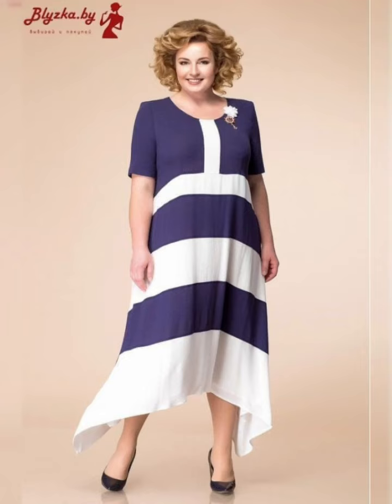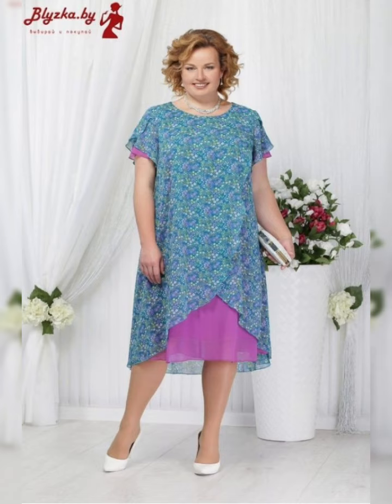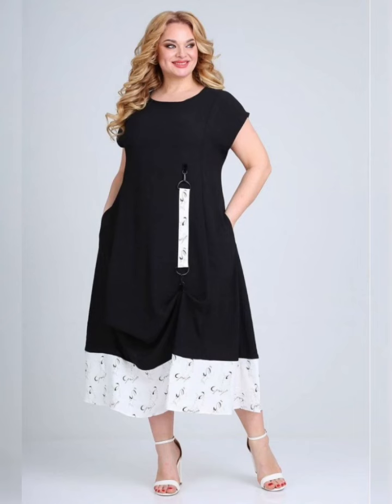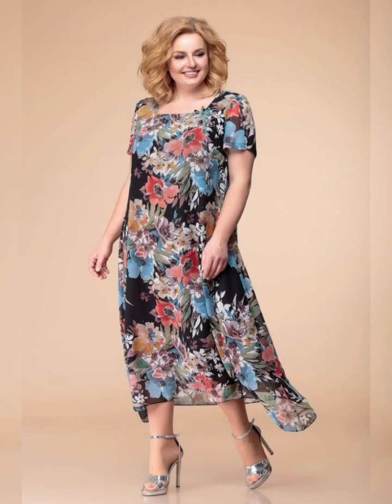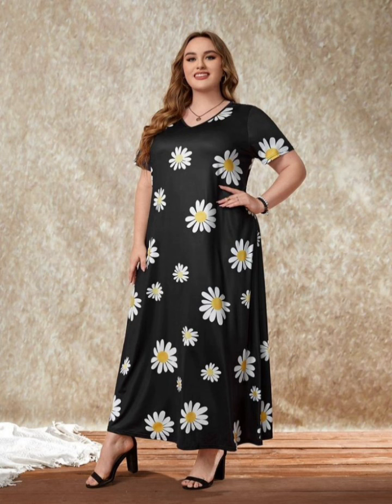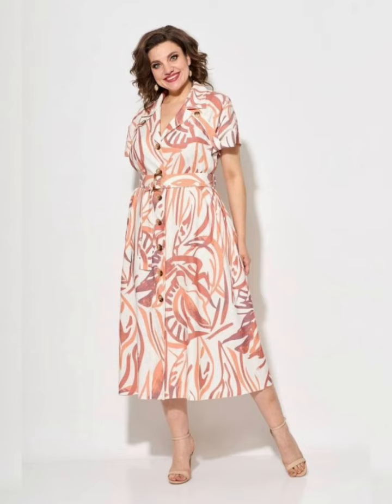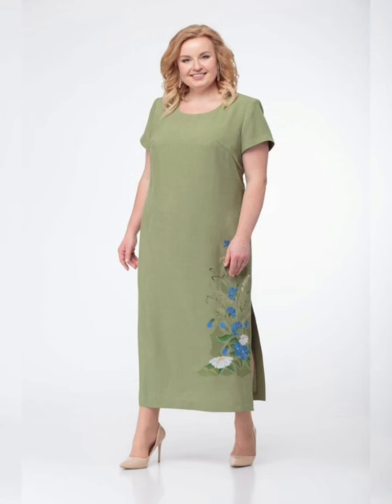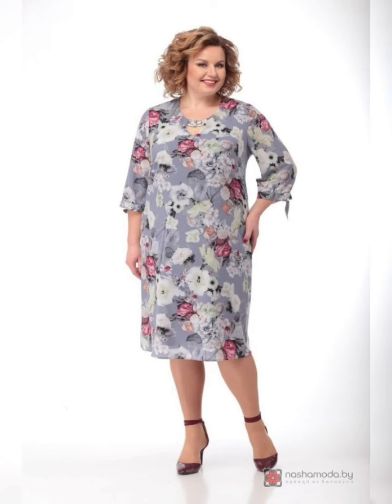Most stunning & beautiful ultra gorgeous A-Line plus size mother of the bride dresses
Note:-
3:Walmart
4:eBay
5: ASOS
6: Flipkart etc.
latest fashion
Pinterest fashion
wedding dresses
summer season dresses
summer dresses
plus size
Amazon haul dresses
Amazon Dresses
Amazon shopping
floral Dresses
printed dresses